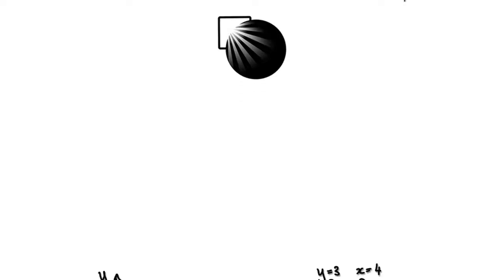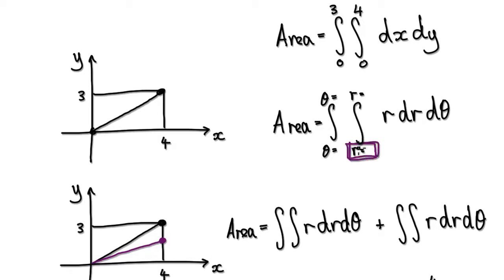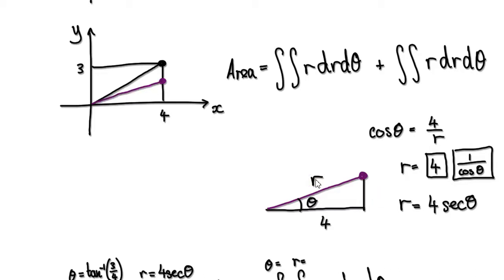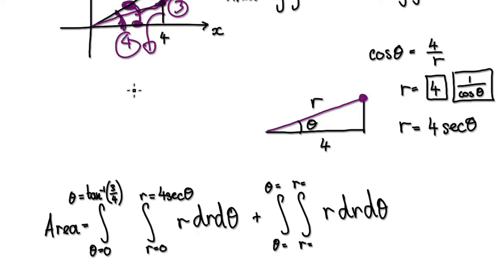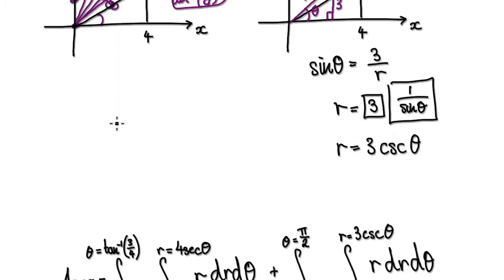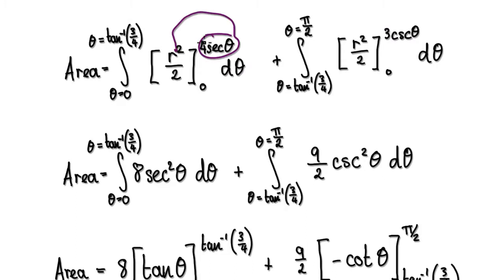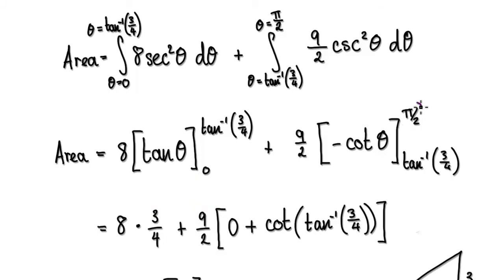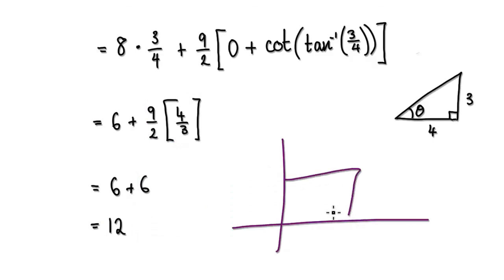Video 3217.1 - Calculus 3, Double Integration, Polar Coordinates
Calculus 3, Double Integration, Polar Coordinates